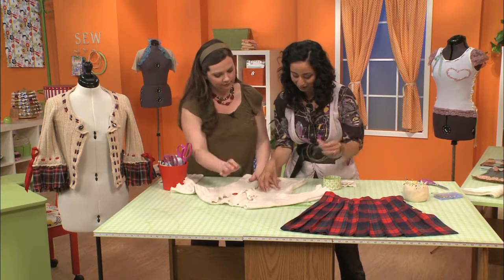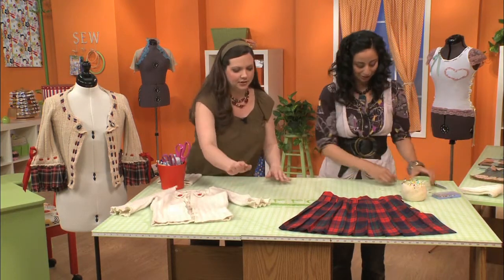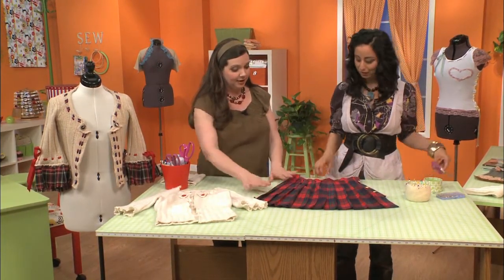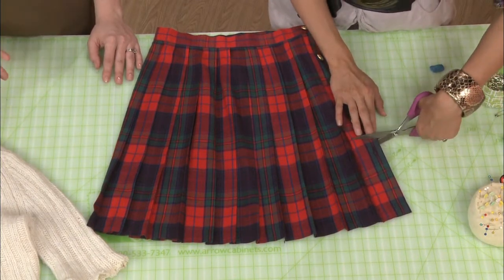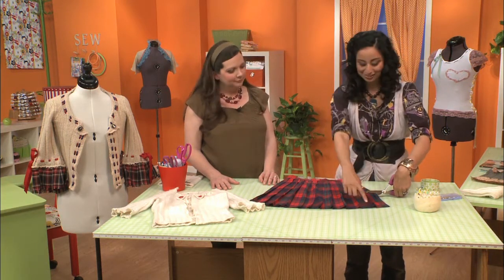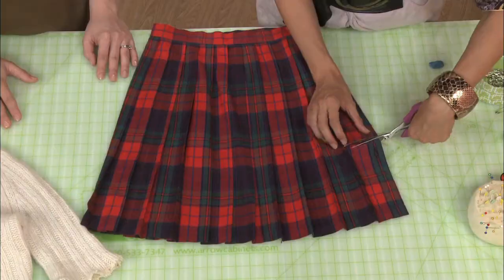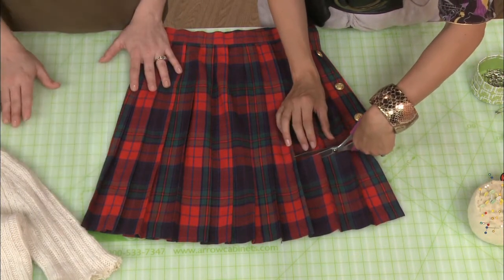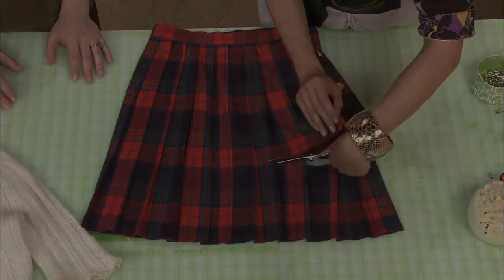Make a Cardigan from a Plaid Skirt & Sweater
and learn how to sew a unique cardigan from a plaid skirt and an old sweater.